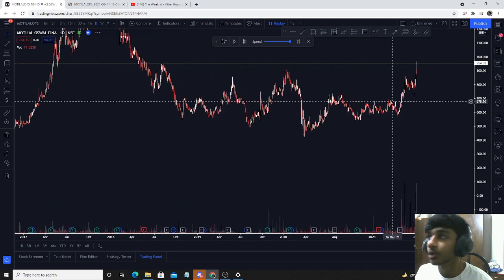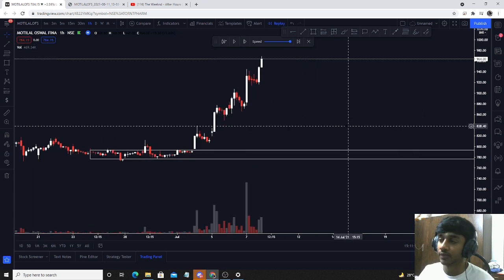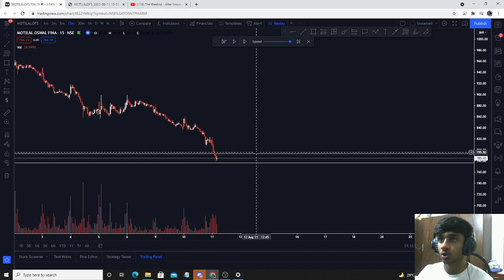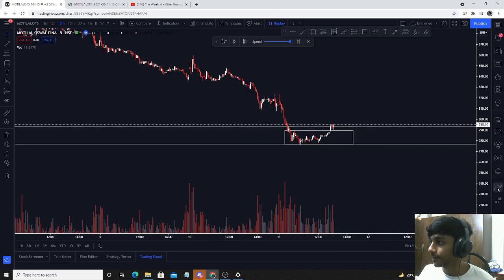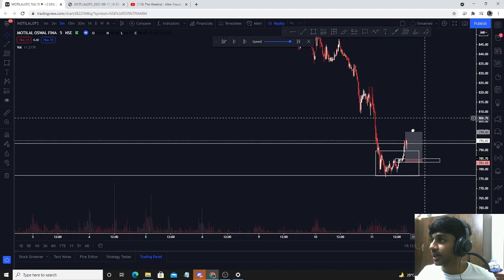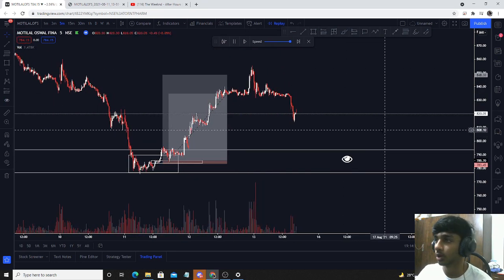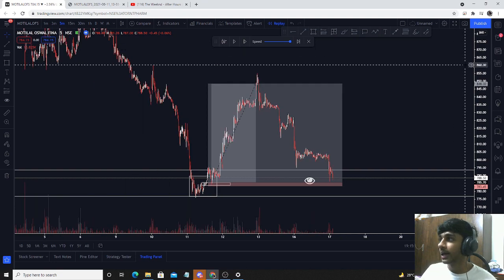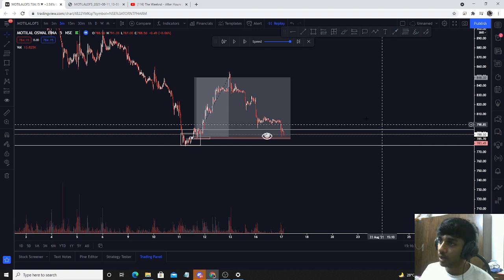SMART MONEY : WYCKOFF TRADING!!! [MOTILALOSWAL 1:28R]🤑🤑🤑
Hey guys ! I’m yashwanth and I’m a stock trader
Trading is skill
Providing latest updates on my trades
Providing free education over here
Providing all Smart Money concepts
Market is always right
Make opportunities a positive impact